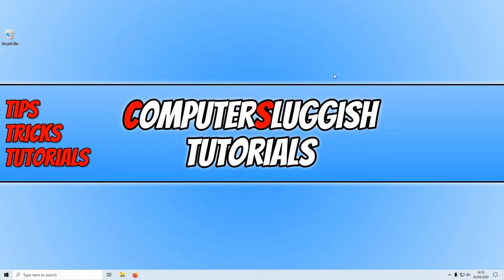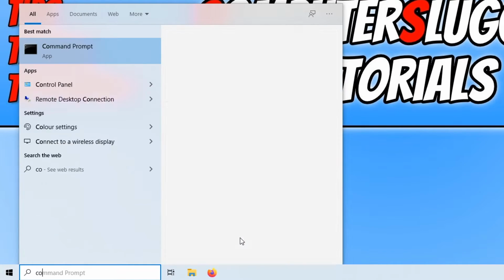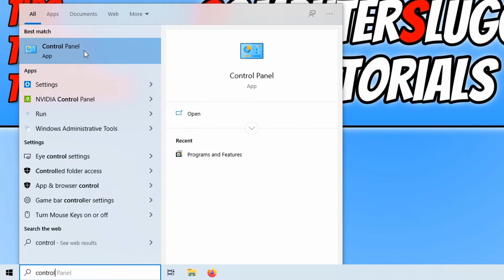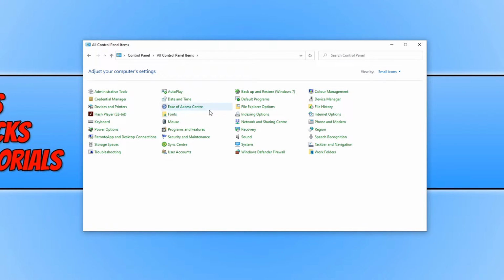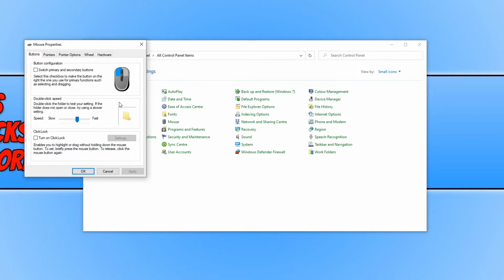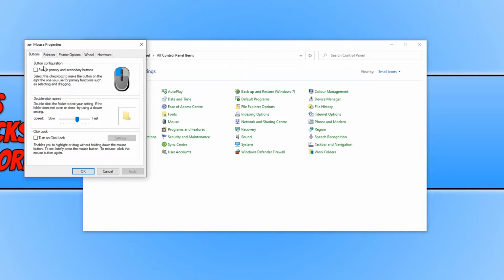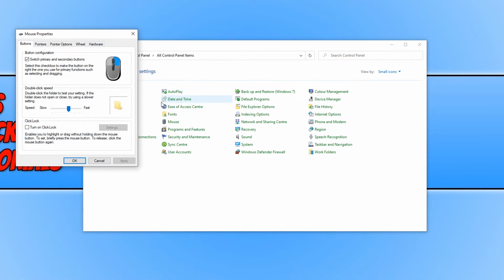How To Change The Primary Click Button Of Your Mouse Windows 10 PC Tutorial | Make Mouse Left Handed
In this Windows 10 tutorial I will be showing you how to change the primary click button of your mouse on your PC. Windows 10 uses your left mouse button as the primary click button by default. However, if you would like to swap your primary and secondary mouse buttons around especially if you are left handed ,by following the steps in this tutorial you can do so. Then you will be able to use your mouse in windows 10 on your left hand side, with the right click button set as your primary button.